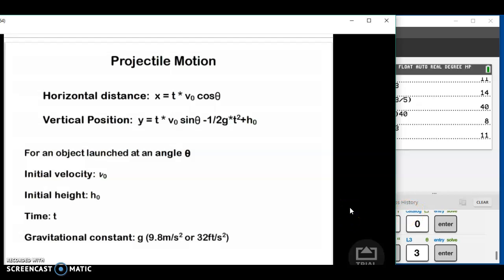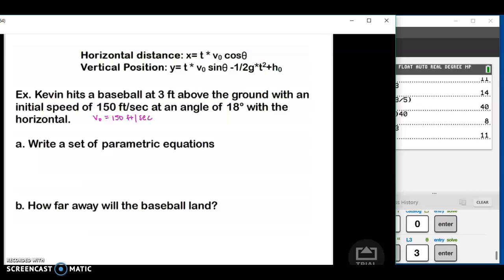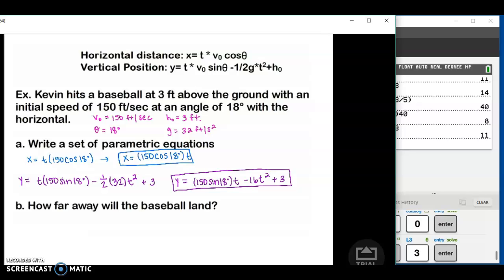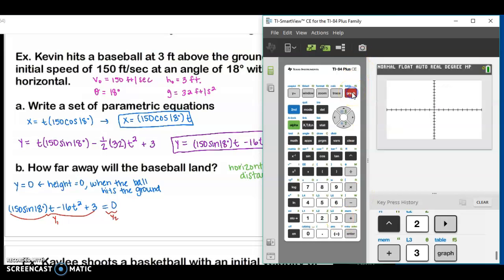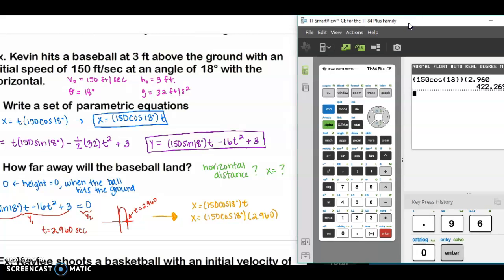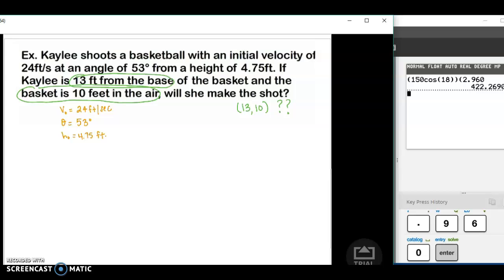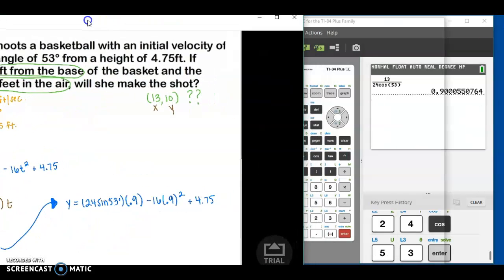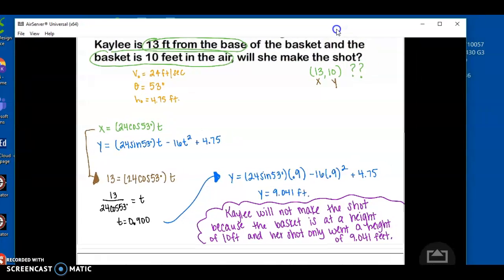HPC - Unit 6 - Day 1 Notes (Part 2)